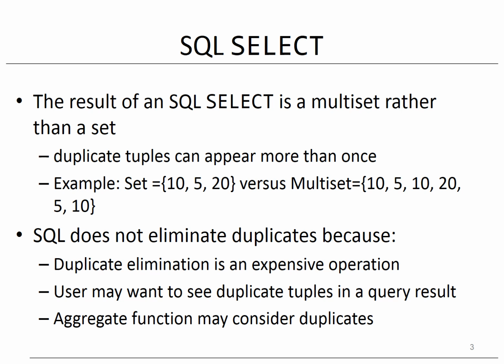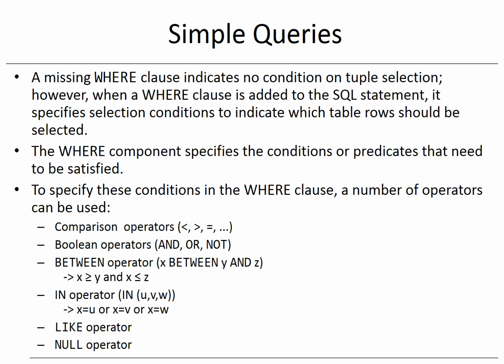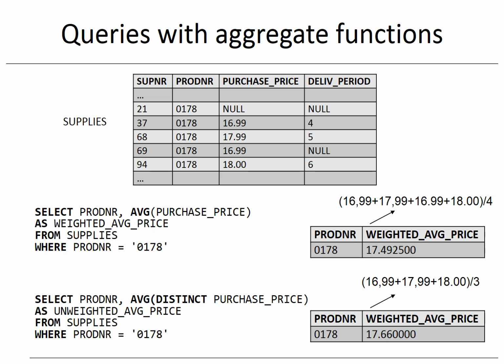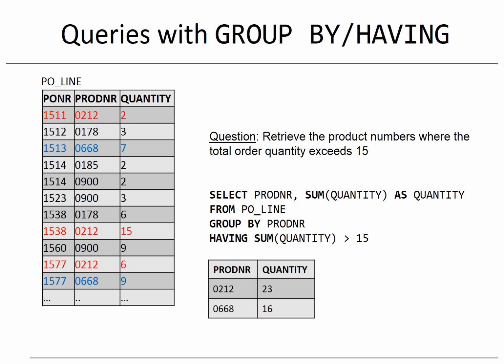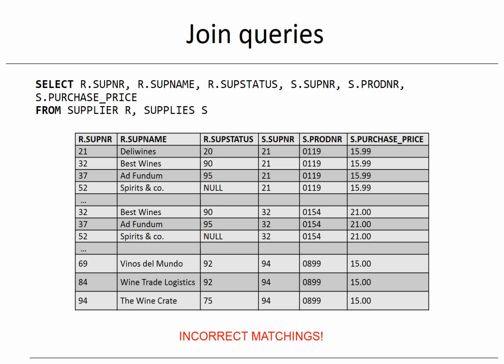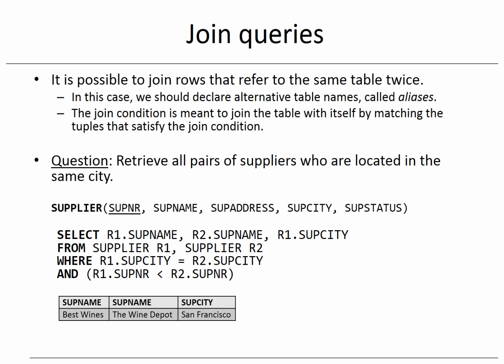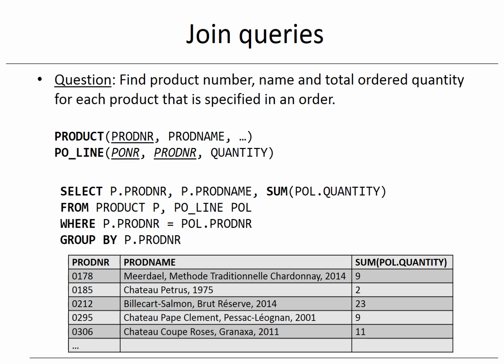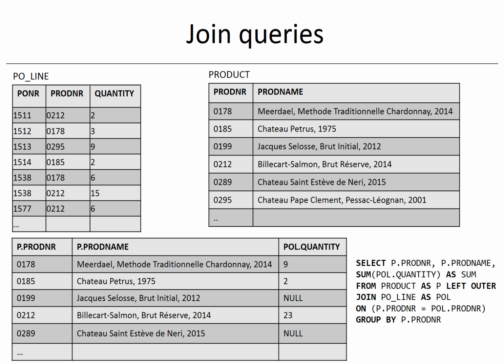Chapter 5: Data Languages in a Relational Environment - part 2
In this movie, we discuss the SQL select statement.